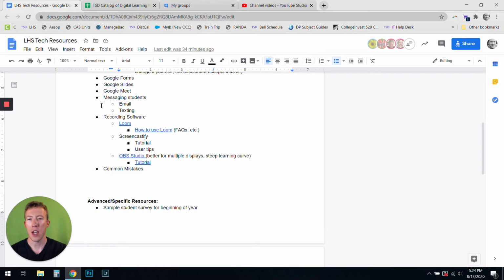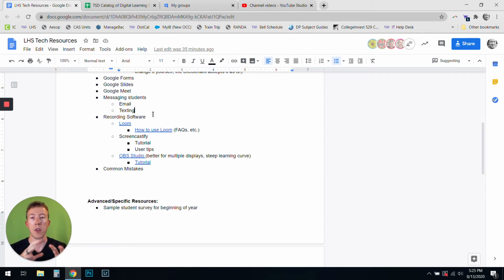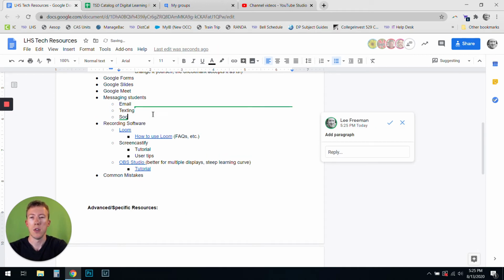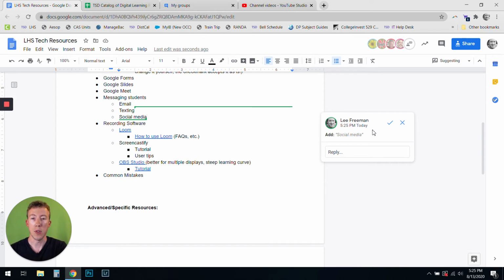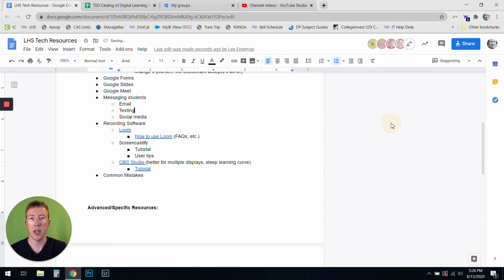Making and accepting suggestions in G Suite (You're probably doing it wrong!)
This video is for students and teachers! Addresses a very common mistake that wastes your time and offends people!

Note: I mentioned "commenting" in the beginning, but I decided to put discuss that feature in a separate video!